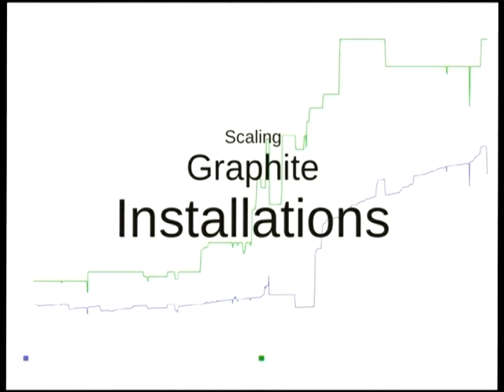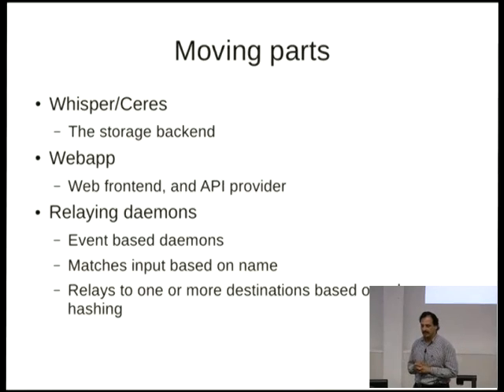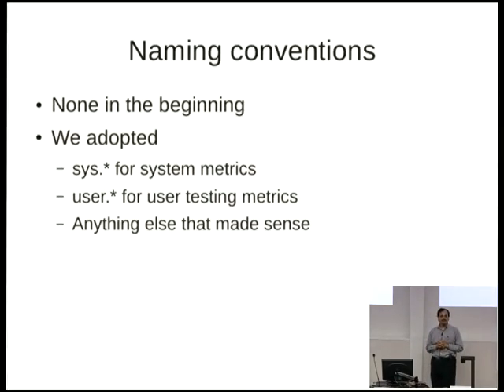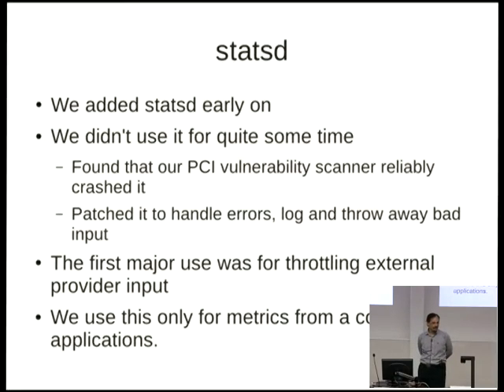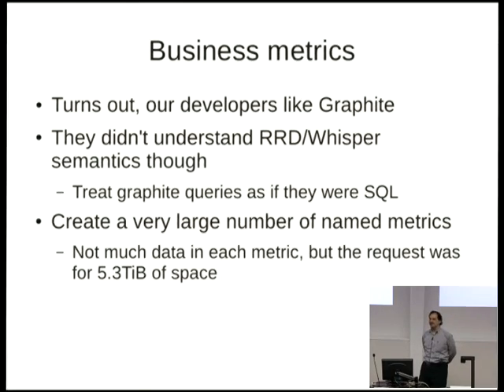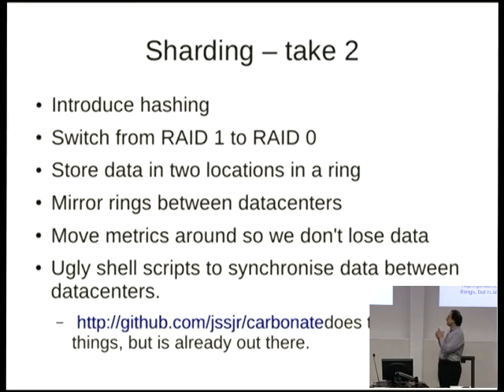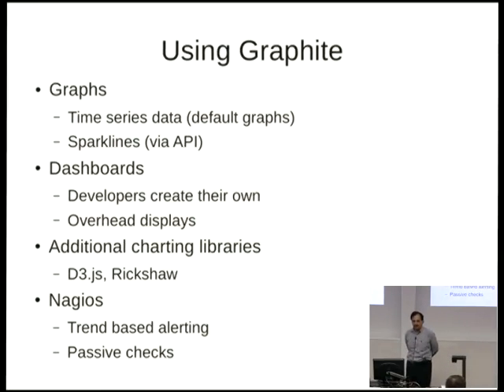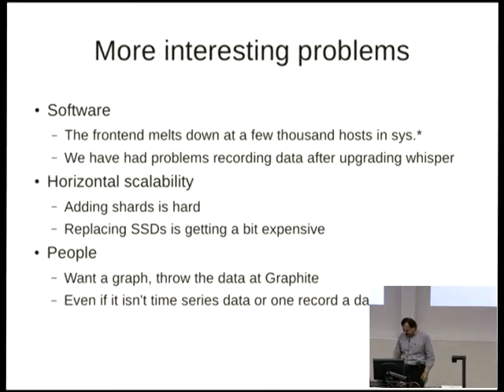Scaling Graphite [linux.conf.au 2014]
This is a user experience report on how Booking.com scaled it's Graphite installation from scratch to 20 million metrics/minute.
Graphite is a useful tool for generating charts from time-series data. Most sysadmins who are familiar with tools like MRTG or Cacti will find Graphite to be a huge step up in user experience due to the additional features in the API. For people not familiar with Graphite, should give a brief overview.
This talk will cover the scaling aspects of Graphite, and various problems encountered in doing so in starting from scratch and becoming one of the largest installations in the world.
The target audience for this is sysadmins at all skill levels. The audience is expected to get an overview of how systems can be scaled, real world limits and why horizontal scalability matters.
He has worked as a sysadmin, a developer, a DBA and dabbled in network engineering. He has spoken at the sysadmin and database miniconferences at LCA before, as well as at various other Linux and networking conferences.

by Devdas Bhagat